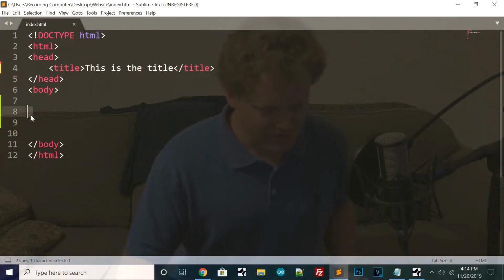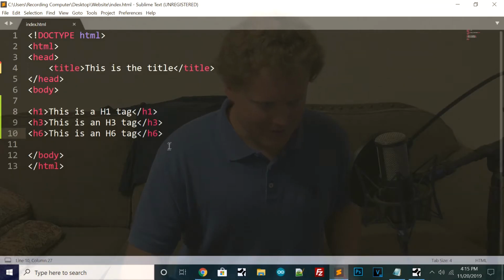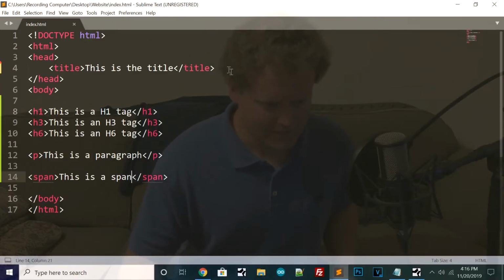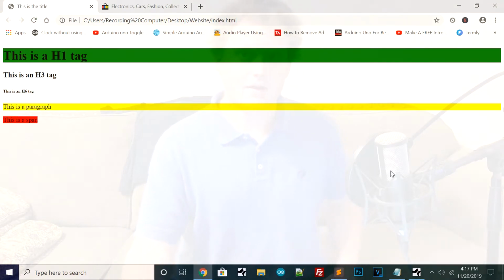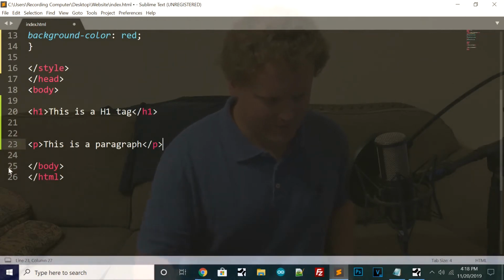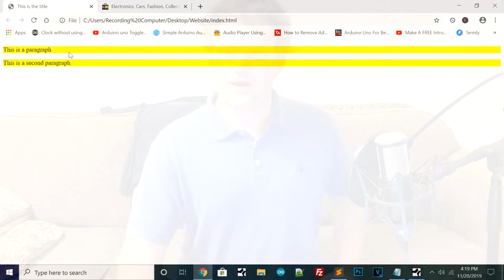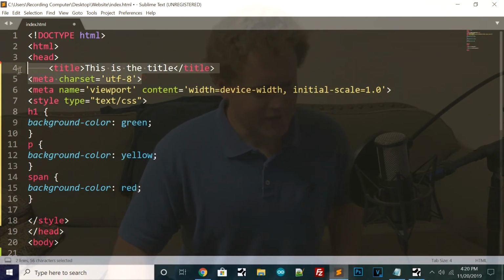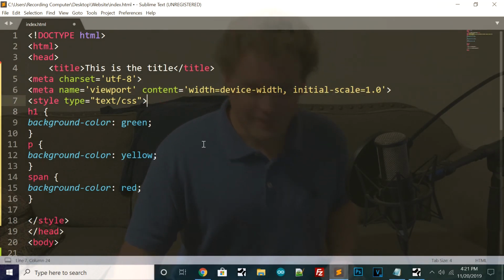HTML5 Crash Course For Absolute Beginners | 2: Heading, Paragraph, Span Tags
In this beginners course in HTML5 & CSS we will learn what
the heading, paragraph and span tag are and what they do. The heading tags
are for the heading of the website (Like the visible title of a website).
The heading tags available are h1, h2, h3, h4, h5, h6. The h1 html tag will
be the largest text of the tags, the h6 html tag will be the smallest text of
the tags. The paragraph tag is used primarily for paragraphs or just text in
general on a website. Spans can be used for text or to style an inline element.

There are two main different types of elements. There are the block level elements
and the inline level elements. Think of it this way, the block element will take up
the whole width of 1 line of the screen whereas the inline element will only take as
litle space as neccessary. You can just copy here what I did if you want or you can
write in your own text into the tags to test drive them.